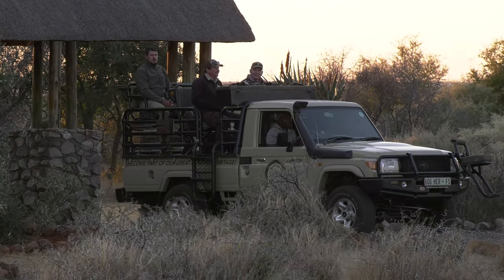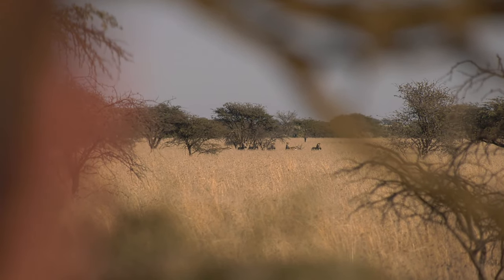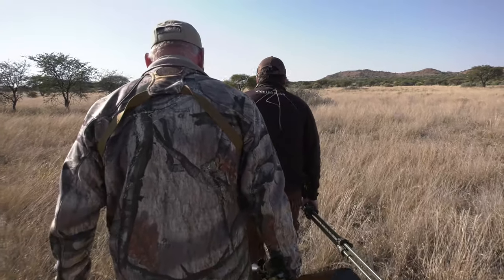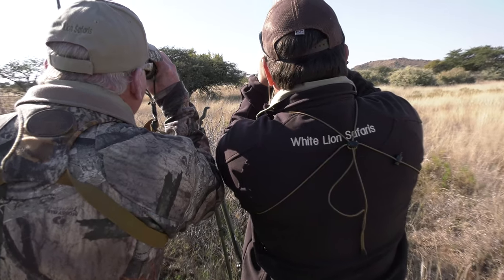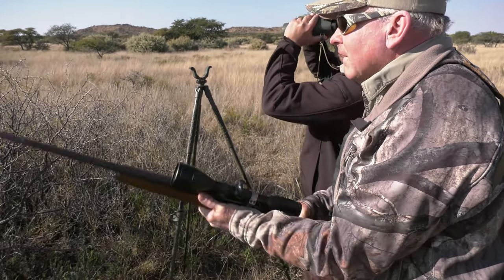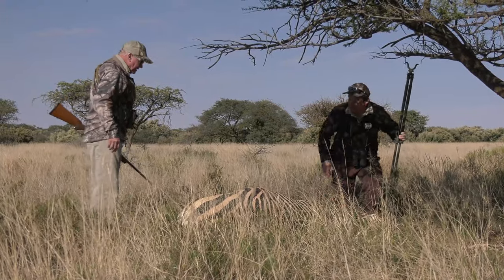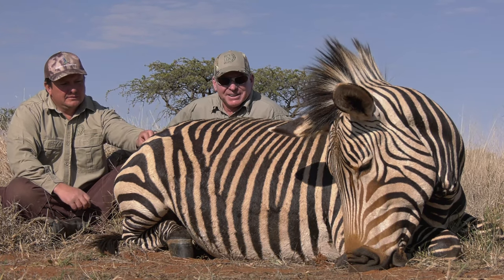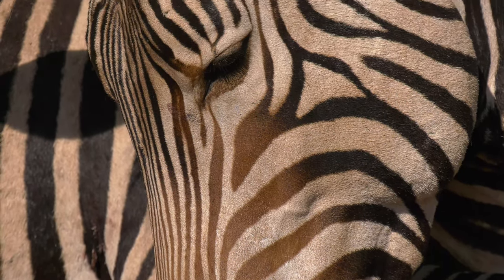Hunt Zebra with White Lion Safaris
Hartman's Mountain Zebra are the harder to find subspecies in Southern Africa. They are wide awake therefor presents a challenging hunt. These are also the best meat (personal choice) of all the Zebra subspecies. Tender, juicy and healthy.